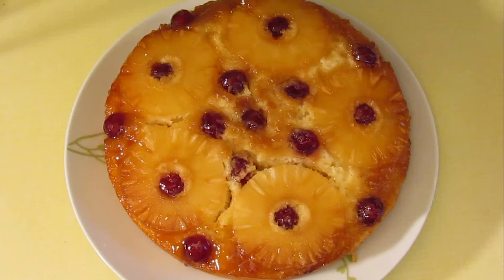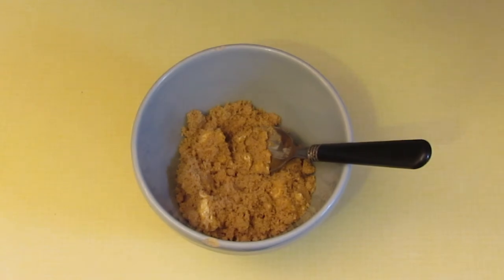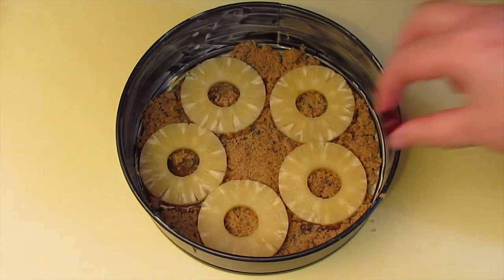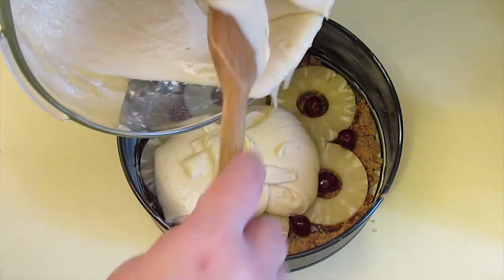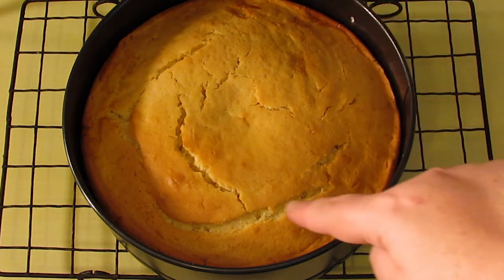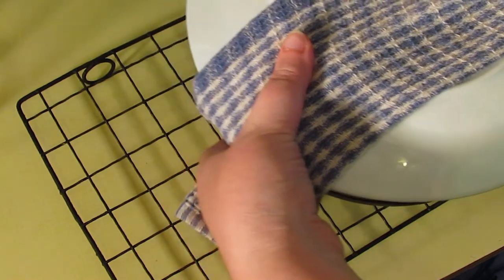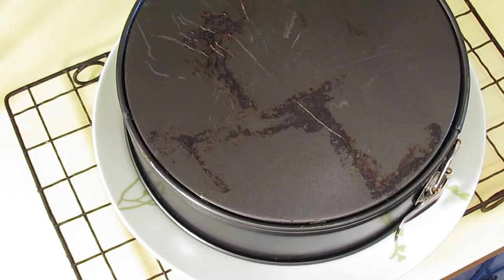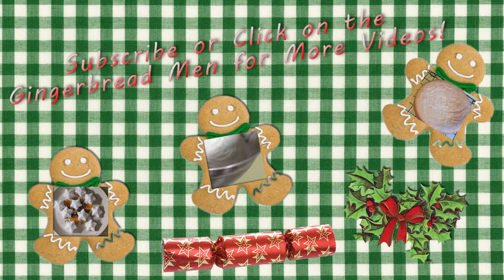Pineapple Upside Down Cake Recipe from the 1970's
Pineapple Upside Down Cake is one of several family Christmas favourites. Using my mother-in-law's Quick Mix Cake from last week you can make this spectacular cake with only a couple of extra ingredients.

Visit the Vintage Kitchen website for recipes, updates and behind the scenes accidents, er, I mean information